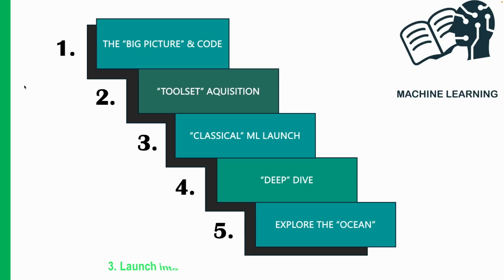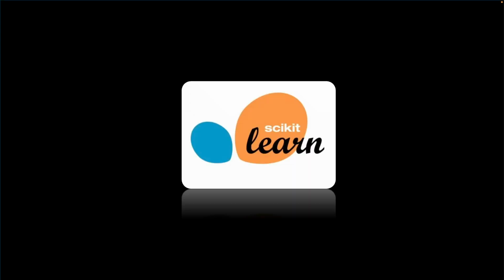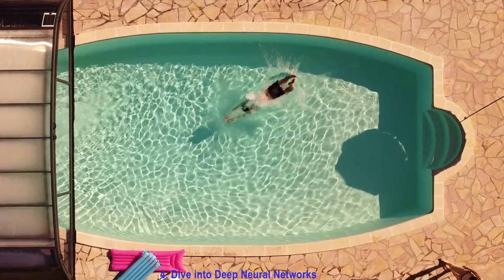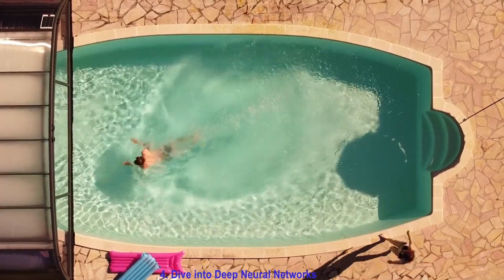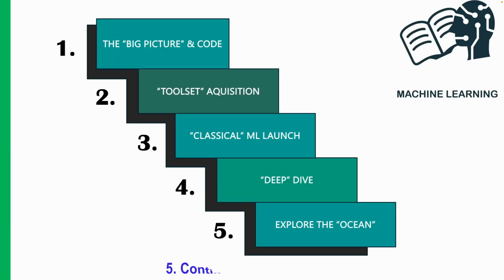How to Study and Master Machine Learning and AI in Just 5 Steps - 5 Structured and Proven Steps!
In this single video of less than 5mins, you would learn about the proven steps to successfully study Machine Learning, a sub-set of Artificial Intelligence. At the end of the video, you would understand the structured approach to learning, without which one can easily become frustrated being unable to connect the different parts.

The 5 steps are summarised as below:

1. Understand the Landscape and What You are Going Into (check my previous video on this for a full scope of AI/ML)
2. The Beginning is Data – You Need Tools to Manipulate and Process Data, else, You will have garbage in, garbage out. Get the tools to make your seed great, planter, mower, e.t.c These are the Matplotlib, Pandas, e.t.c
3. Learn the use of Scikit Learn for the Classical ML (Great Library for the classical ML Algorithms).
4. Get into Deep Learning which is an extension of the traditional ML (you create your own function/formular/equation) You create the starter equation yourself, rather than how you have it in the classical ML where the starter equations are kind of cast-in-stone for you. The starter function/equation you create is dependent on the number of layers you choose, number of neurons to put in.
5. Go further into more deep learning (transformer architecture, Foundational Models/LLM/GenAI/ AI Agents, e.t.c) and engage in continuous learning practices

Need some clarifications on something you got from the video? Hit me up in the comment section.